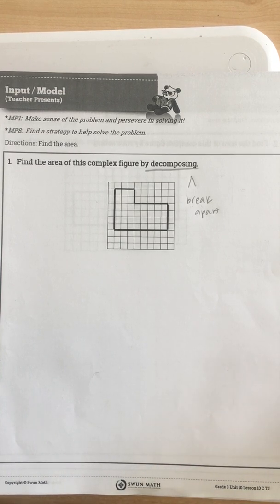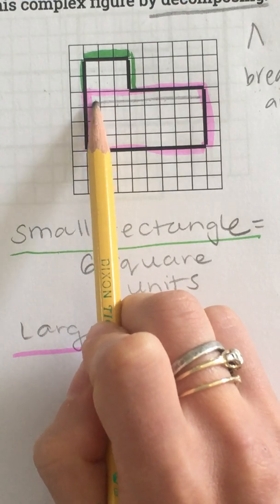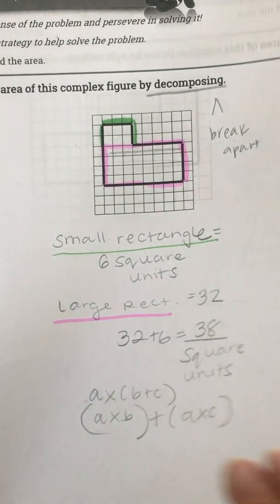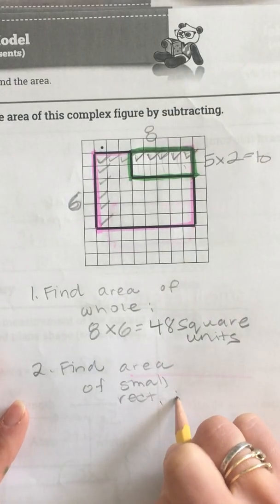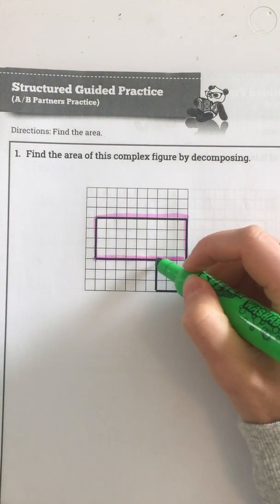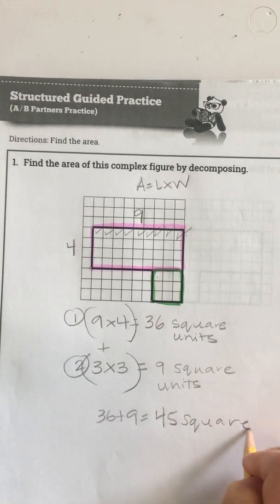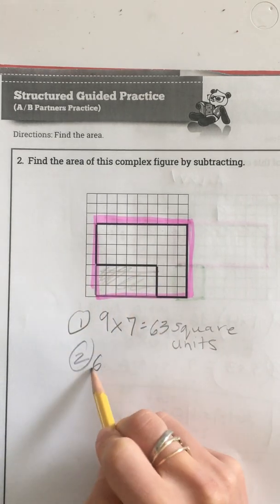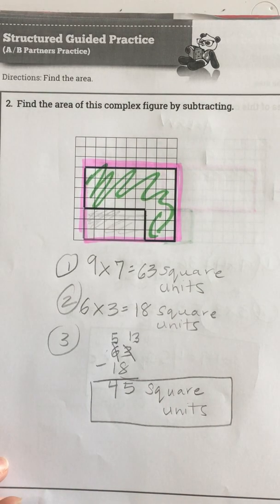Unit 10 Lesson 10 Part 2